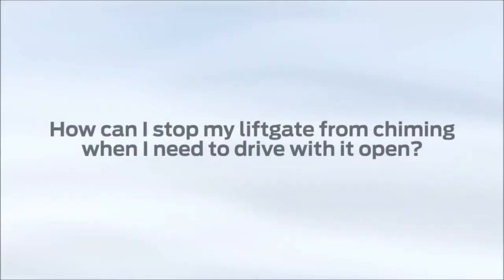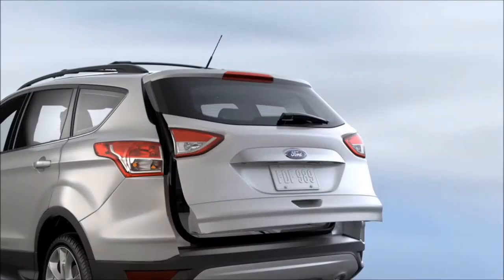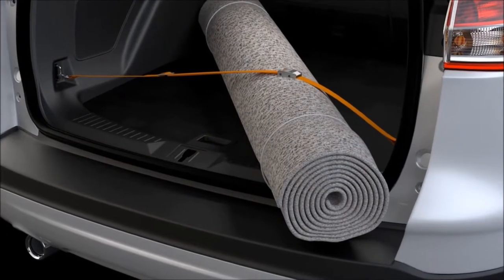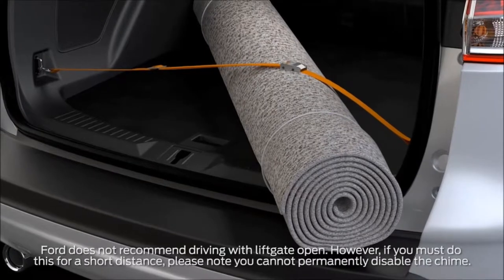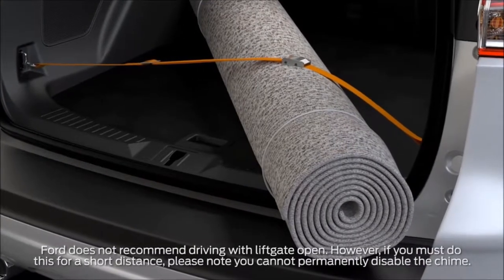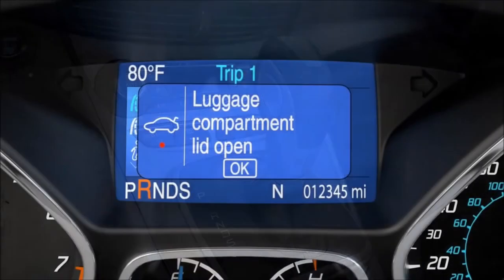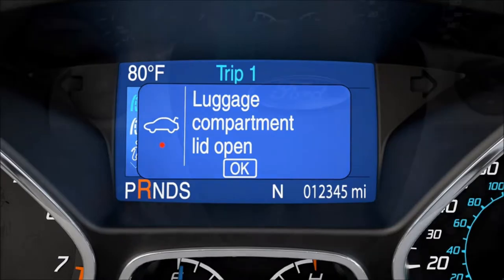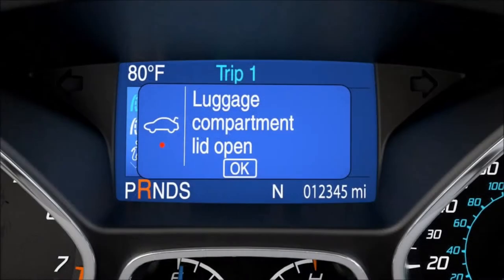Disable Lift Gate Chime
This helpful, easy to follow video will show you how to disable your lift gate chime.